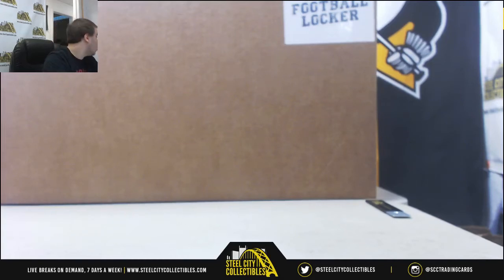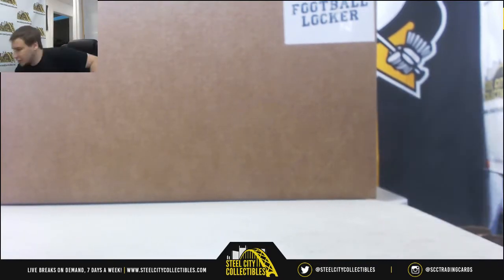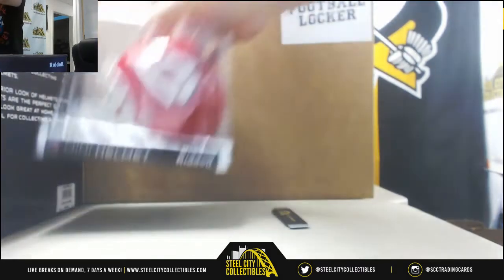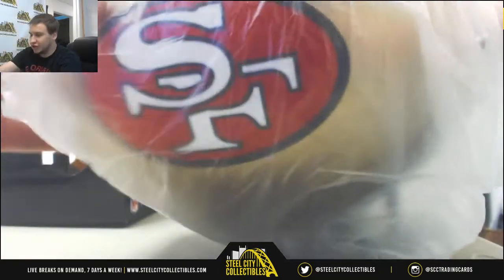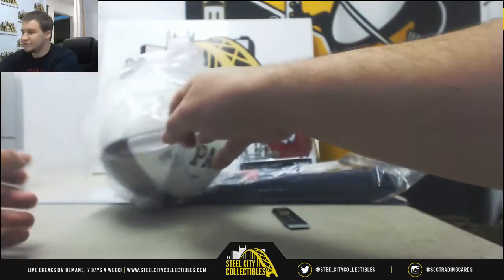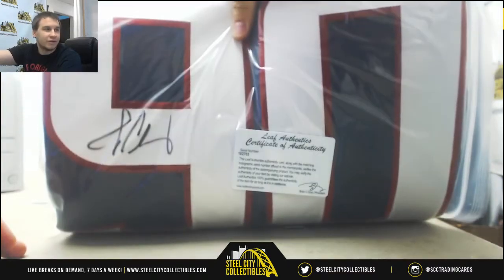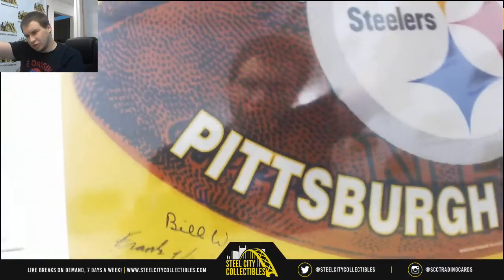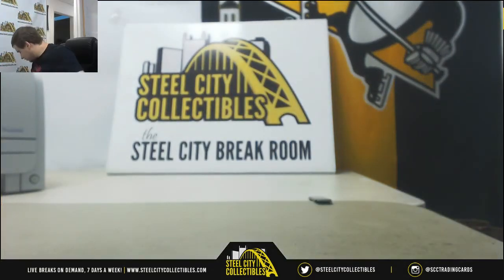Edgar-(1) 2018 Gold Rush Football Locker Live Break